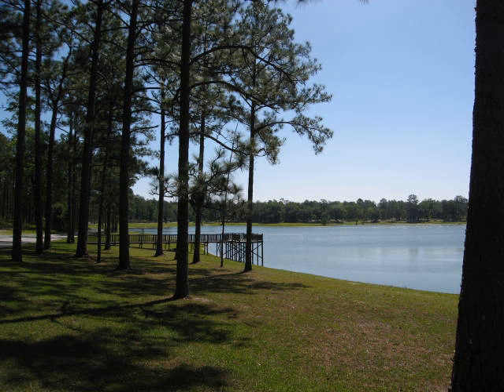Conecuh National Forest | Wikipedia audio article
This is an audio version of the Wikipedia Article:
Conecuh National Forest

00:01:45 1 Recreational Facilities
00:02:07 1.1 Open Pond Recreation Area
00:03:12 1.1.1 Fees
00:04:08 1.1.2 Camping
00:06:17 1.1.3 Open Pond Fire Tower
00:06:56 1.2 Blue Lake Recreation Area
00:07:34 1.2.1 Fees
00:08:03 1.2.2 Adjacent Land Use

- Socrates

SUMMARY
The Conecuh National Forest in southern Alabama covers 83,000 acres (340 km2), along the Alabama - Florida line in Covington and Escambia counties.  Topography is level to moderately sloping, broad ridges with stream terraces and broad floodplains.
The Conecuh Trail winds 20 miles (30 km) through Alabama's coastal plain. The trail was built by the Youth Conservation Corps. Each year, beginning in 1976, the young people of the Corps extend the trail through park-like longleaf pine stands, hardwood bottomlands, and other plant communities of the Conecuh National Forest.
The name Conecuh is believed to be of Muskogee origin. It means "land of cane," which is appropriate because the trail runs through canebrakes in several sections.
Situated just above the Florida panhandle, the forest has a distinct southern flavor of mist-laden hardwood swamps, pitcher plant bogs, and southern coastal plain pine forest. These hilly coastal plains are also home to longleaf pine, upland scrub oak, and dogwood, as well as an aquatic labyrinth of winding creeks and cypress ponds.
Clear-cut in the 1930s, the Conecuh was reforested with slash pine that reduced the number of nesting trees for the endangered red-cockaded woodpecker. The forest is currently undergoing a reforestation from slash pine to the native longleaf. In time, this should increase the number of red-cockaded woodpeckers as the trees mature.
The forest is headquartered in Montgomery, as are all four of Alabama's National Forests. The other National Forests in this state are Talladega, Tuskegee, and William B. Bankhead. There are local ranger district offices located in Andalusia.